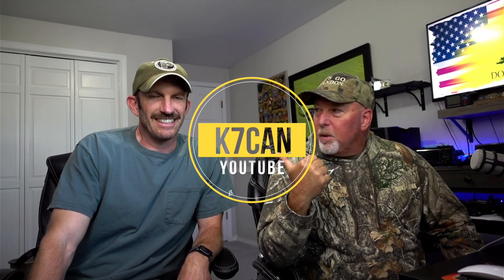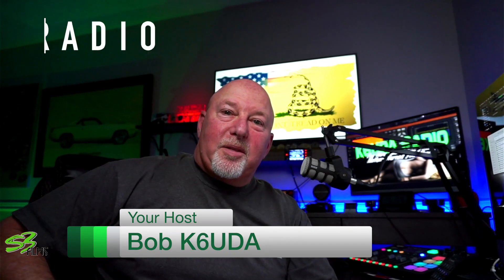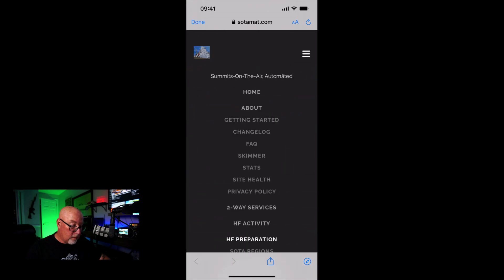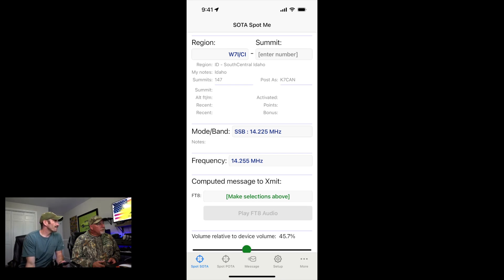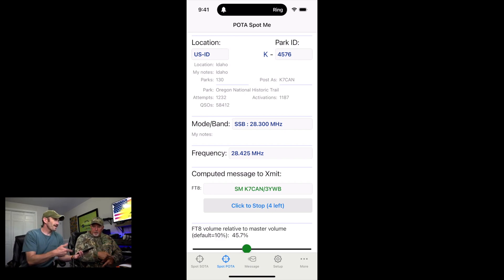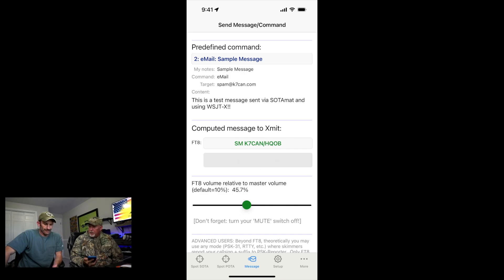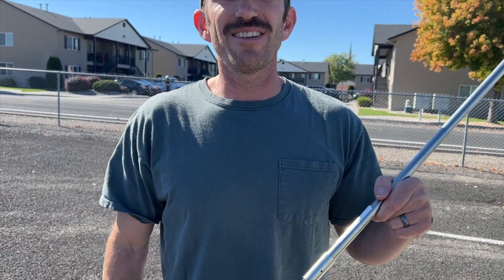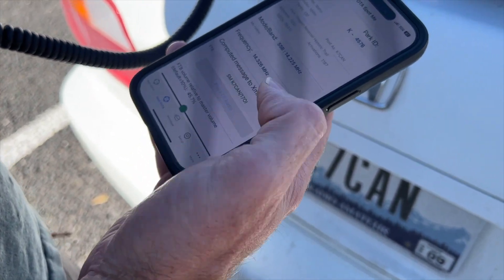Off Grid SMS Messaging, Spotting & More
My friend Mike K7CAN joins me for this one to show us SOTAMAT. A very cool tool for spotting yourself when there's no internet or cell service.

2 A Content from a Cop's perspective: Rumble.com/K6UDA
Show Notes:
Join Me every Monday at Noon Mountain Time (1800 UTC) for the 2 Alpha Ham Radio Podcast Live. I'll bring in short subjects that we can dive in and look at, you can bring up subjects to discuss. You can also join me as a guest on the show.